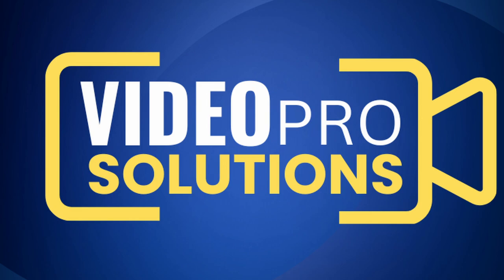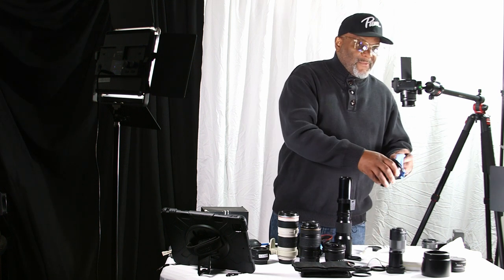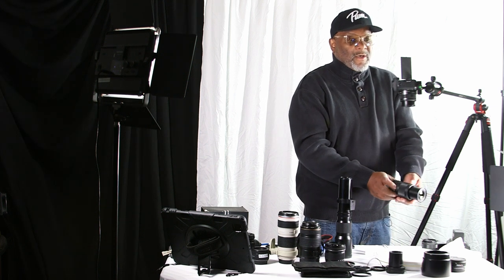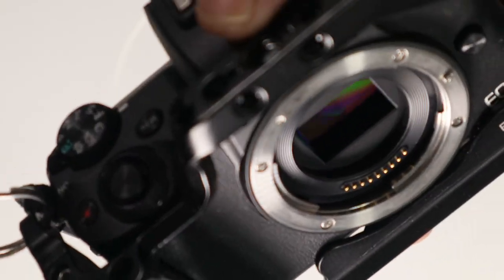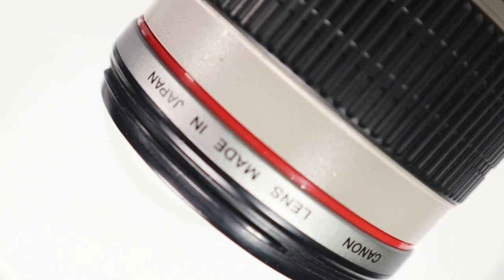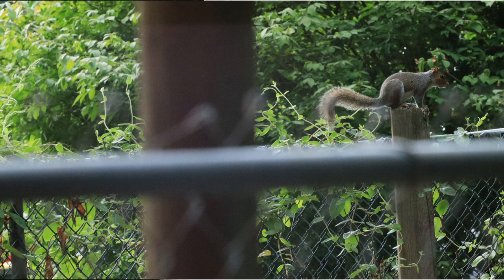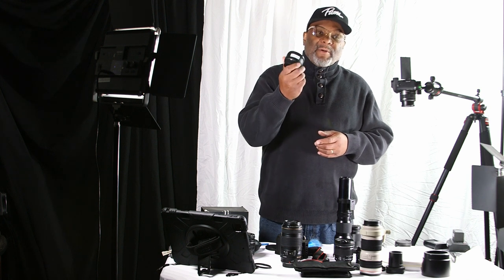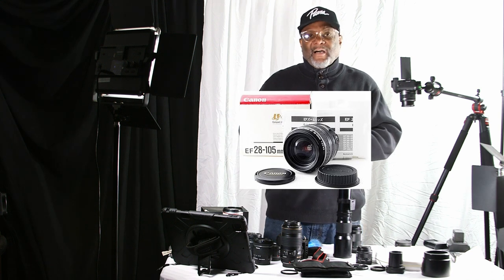"Camera Lenses Simplified:- Tips Every Beginner Needs to Know!" Part 2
"Struggling to understand your camera lens options? We’ve got you covered! From explaining focal lengths to sharing tips on lens maintenance, this video answers all those tricky questions and helps you choose the perfect lens for your photography or videography needs. Click to watch and boost your lens knowledge today!"

EF 50mm f/1.8 STM Lens

Canon EF 28-105MM F/3.5-4.5 USM AF Autofocus Lens

Canon EF-M 55-200mm f/4.5-6.3 Image Stabilization STM Lens

Canon EF 70-200mm f/2.8L USM Lens

Canon EF-M 15-45mm f/3.5-6.3 is STM Zoom Lens

Canon EF-S 18-55mm f/3.5-5.6 Canon EF-S 10-18mm f/4.5-5.6 is STM Lens,

M50 Camera Cage for Canon EOS M5/M50/M50 II Camera Case Camera Rig

Canon EOS M50 Mark II Mirrorless Digital SLR with 15-45mm Lens (Black) + 420-800mm Super Zoom Lens, Wide Angle Lens, Telephoto + Pro Bundle

EF-EOS M Lens Adapter Canon EOS-M (EF-M Mount) Camera EOS M M2 M3 M5 M6 M10 M50 M100